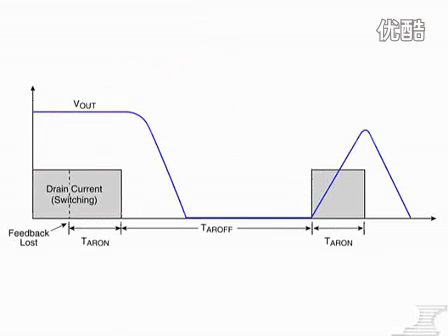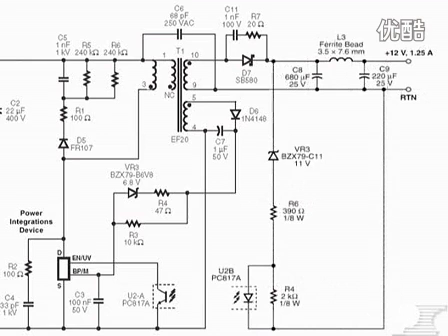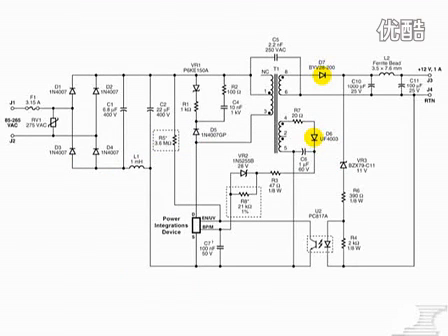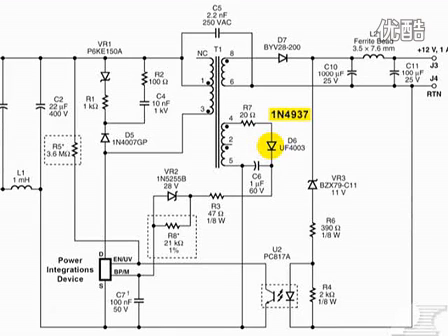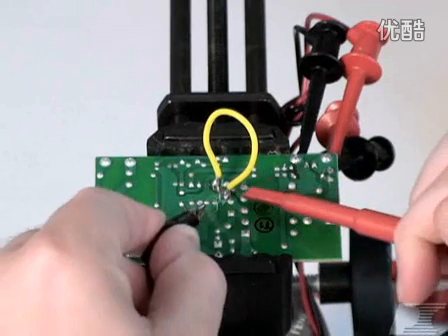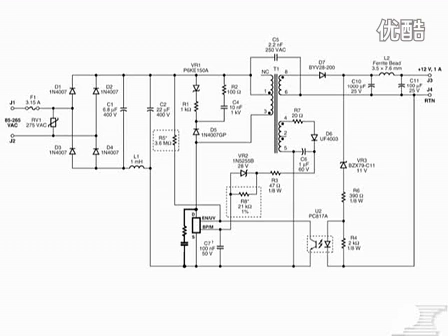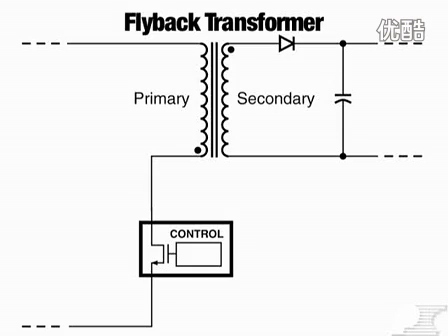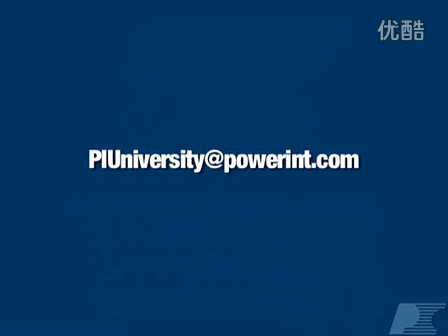POWER INTEGRATIONS FLYBACK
TIPS DESIGN POWER SUPPLY FLYBACK WITH IC POWER INTEGRATIONS